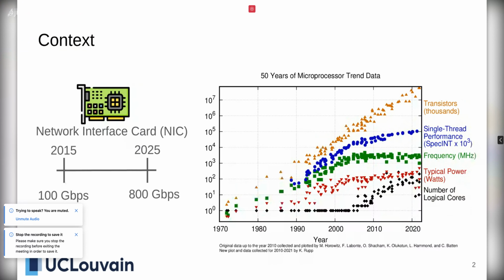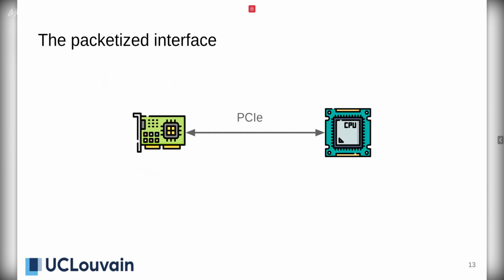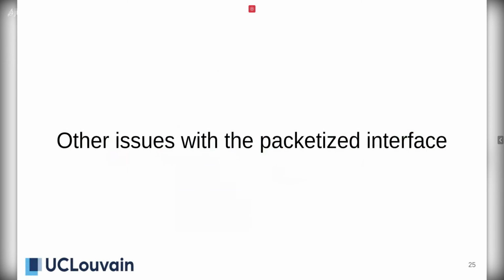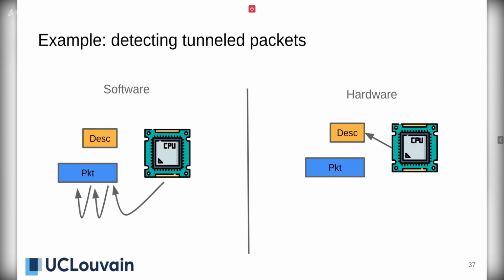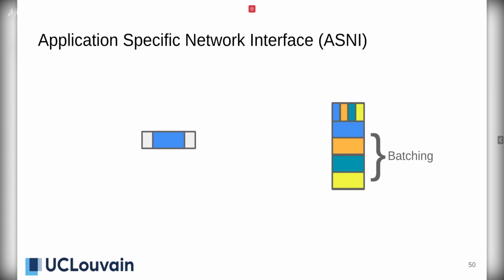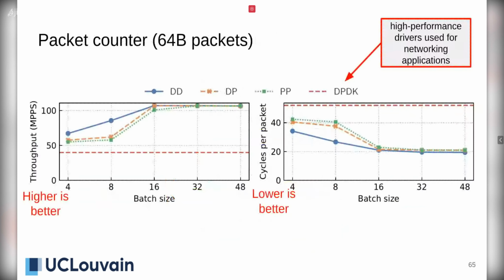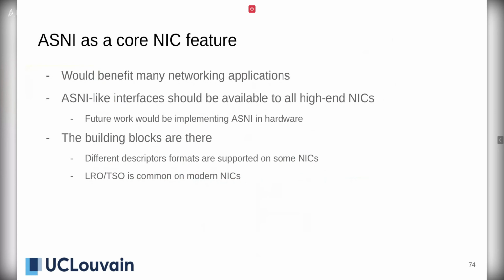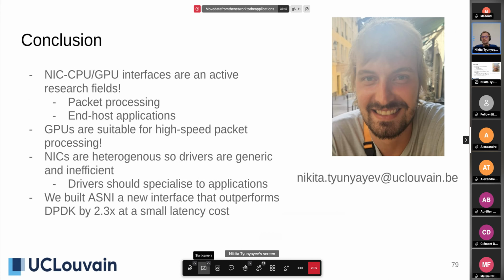It's time to re-think how we move data from the network to the applications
📘 Abstract: For any AI system, communication is a critical component, and the way packets are moved between the network and applications directly impacts performance and scalability. In modern network architectures it becomes essential to rethink how data is transferred across layers. In this talk, we explore the communication interface between the network and applications and discuss more efficient approaches for packet exchange.

🎤 Speaker: Nikita Tyunyayev is a PhD student at UCLouvain working with Professor Tom Barbette at ENSG. He is interested in high-speed networking and how SmartNICs can be used to scale applications to modern network speeds.